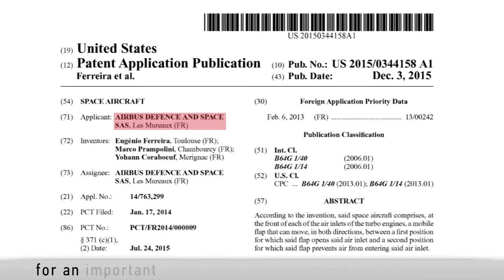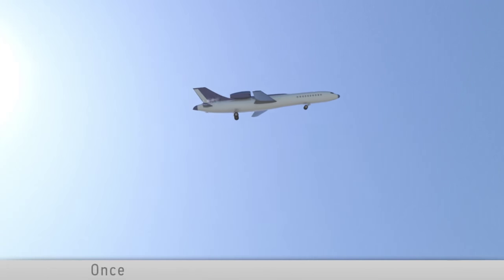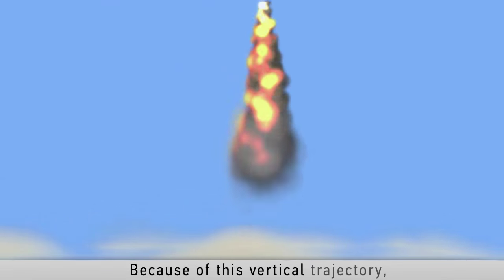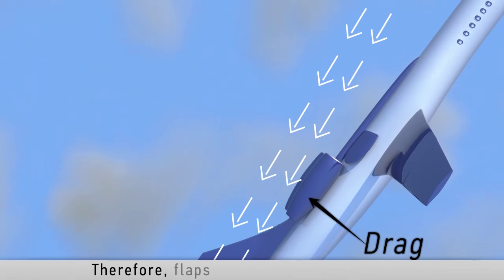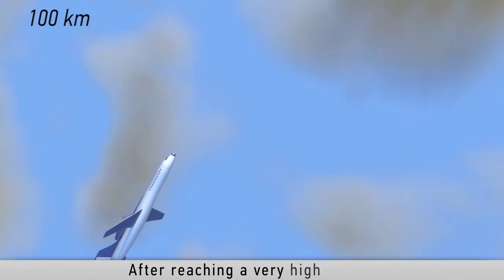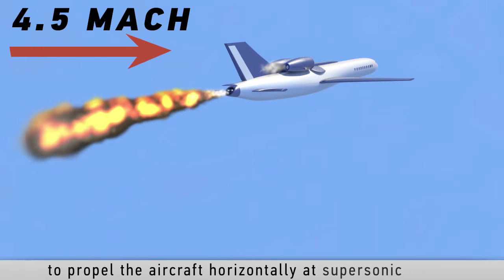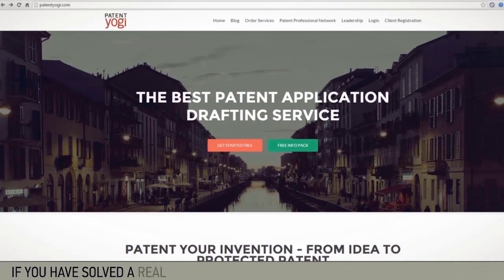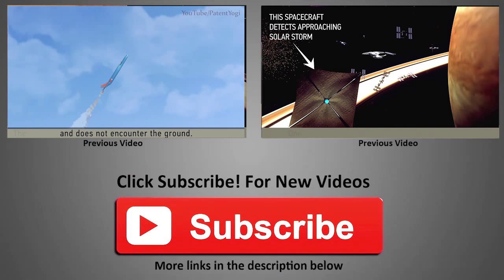Supersonic Space Craft patented by Airbus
Airbus just improved its supersonic jet. Lets check that out.

In July earlier this year, Airbus received a patent on a supersonic aircraft that could reach New York from London in 1 hour. This week, Airbus filed a patent application on an important improvement to their supersonic aircraft.

The supersonic aircraft has a rocket engine at the back of the fuselage. It also has two turbojets laterally arranged near the rear of the fuselage. Once the aircraft climbs to a certain altitude, the turbo jets are powered off and the rocket engine is ignited at full power causing the aircraft to travel vertically like a rocket at supersonic speeds. Because of this vertical trajectory, the energy of the supersonic boom is dissipated in all horizontal radial directions and does not encounter the ground. At this point of time, the turbo jets cause lot of drag. Therefore, flaps placed in front of the inlets of the turbo-jets are activated. The flaps cover the inlets, thereby reducing the drag considerably.

After reaching a very high altitude, the aircraft curves into a horizontal trajectory at which point the rocket engine is powered off and closed by a door to make it streamlined. Thereafter, the flaps can be retracted and the turbojets can be ignited to propel the aircraft horizontally at supersonic speeds.

The fact that there is another patent application on the same technology, it indicates that Airbus is seriously working on this aircraft. So expect to have this in use quite soon.

Patent Information:
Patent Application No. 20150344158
Title: SPACE AIRCRAFT
Assignee: AIRBUS DEFENCE AND SPACE SAS (Les Mureaux, FR)
Inventors: Ferreira, Eugénio (Toulouse, FR); Prampolini, Marco (Chambourcy, FR); Coraboeuf, Yohann (Merignac, FR)
Application Number: 14/763299
Publication Date: 12/03/2015
Filing Date: 01/17/2014
International Classes: B64G1/40; B64G1/14

Abstract: According to the invention, said space aircraft comprises, at the front of each of the air inlets of the turbo engines, a mobile flap that can move, in both directions, between a first position for which said flap opens said air inlet and a second position for which said flap prevents air from entering said air inlet.